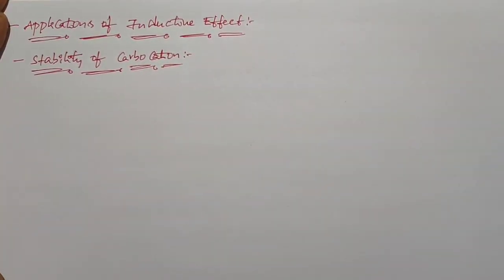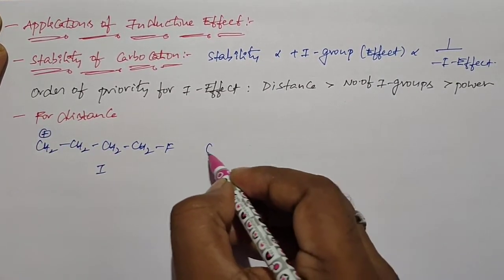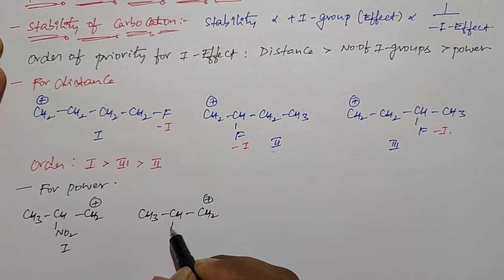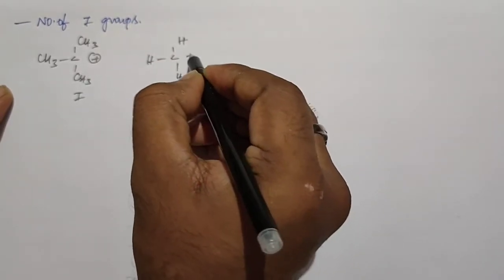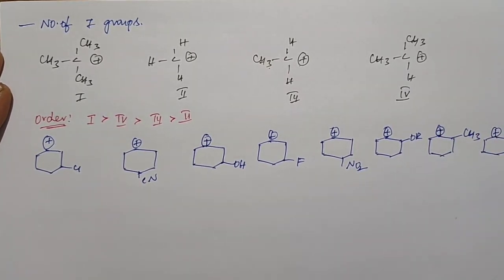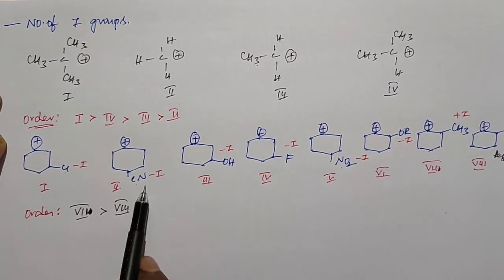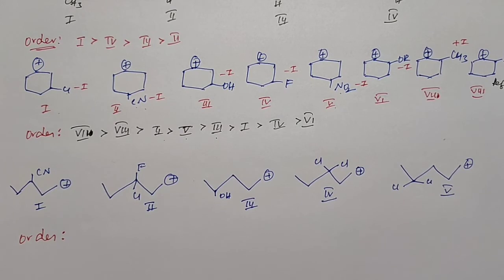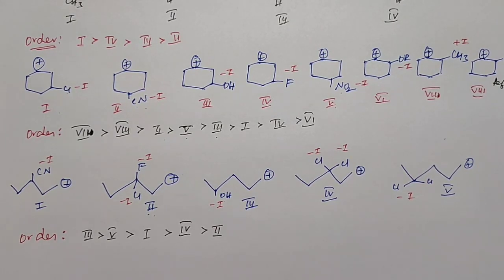GOC#2 I L#42 I APPLICATIONS OF INDUCTIVE EFFECT I STABILITY OF CARBOCATIONS I BY SRK SIR